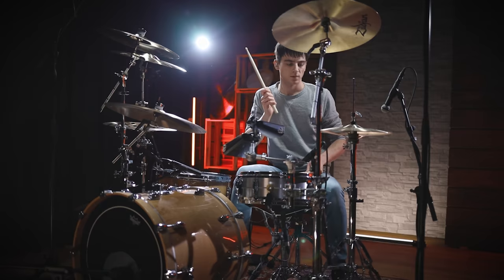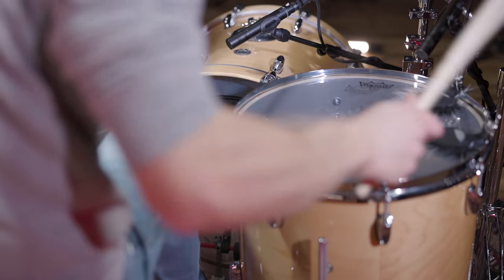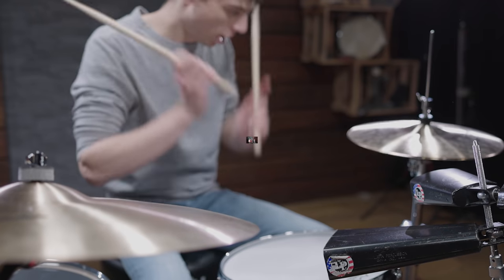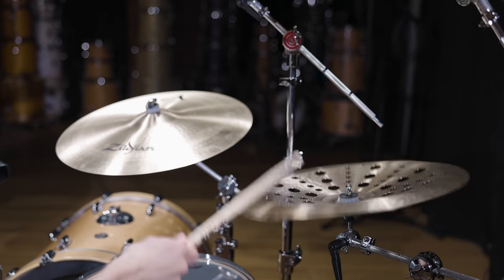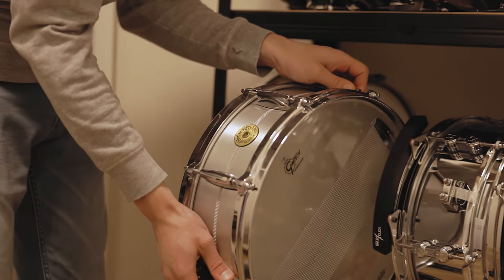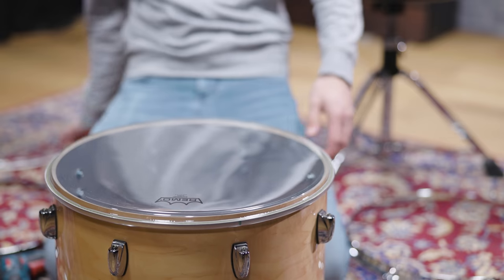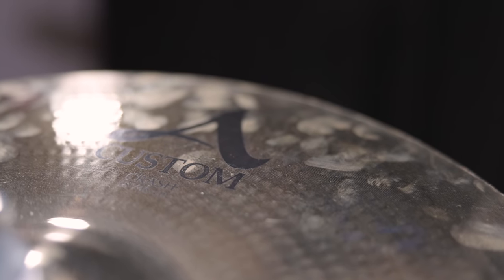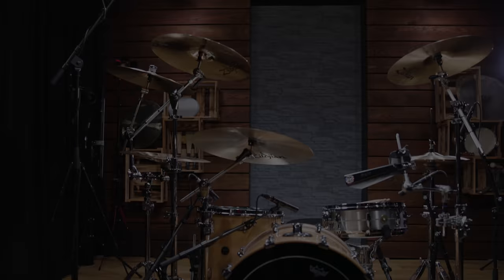Killing In The Name - Brad Wilk's Rage Against The Machine Drumsound | Recreating Iconic Drumsounds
Rage Against The Machine is a highly political band and well known for their rough and energetic sound. Since their beginning in the early 1990's there were no changes in the lineup and all 4 musicians are still part of the band today. Brad Wilk has a huge share in the band's sound and so we decided to add his legendary performance for the song "Killing In The Name" to our Recreating Iconic Drum Sounds series.

00:00 Intro
00:59 The Original
02:26 Recreation
04:51 Performance

Drum equipment:

Drum Kit:

Gretsch Renown
Finish: Gloss Natural
Bass Drums: 22x16
Toms: 16x15
Snare: 14x5 Solid Aluminum Gretsch

Cymbals:

Zildjian
14" A New Beat (top)/ A Custom (bottom)
18" A Medium Thin Crash
20" K Medium Ride
18" A Custom Crash
20" A Medium Thin Crash
18" K Custom Special Dry Trash China

Cowbells:
LP Black Beauty Cowbell
LP Mambo Cowbell

Bassdrum: TG D70
Snare: M 201 TG (top)/ M 201 TG (bottom)
Overheads: MC 740
Tom: M 201
Hi-Hat: M 160
Wurst: M 201 TG
Room: M 201 TG